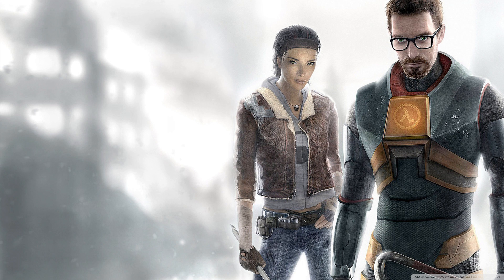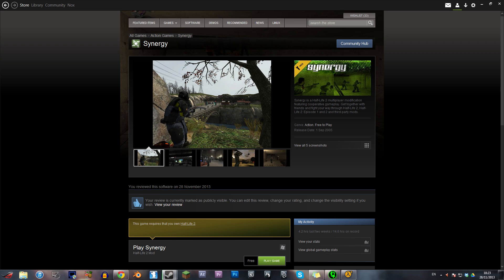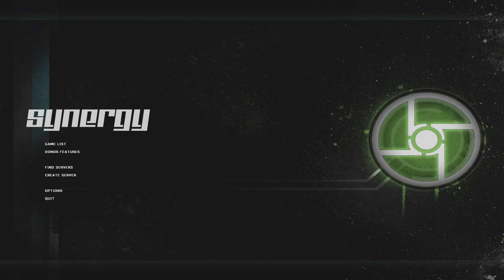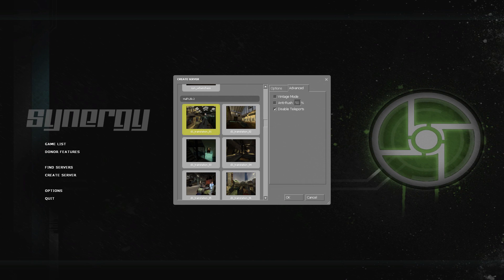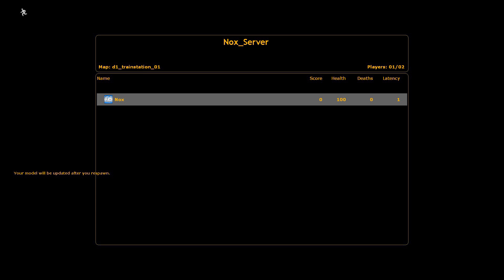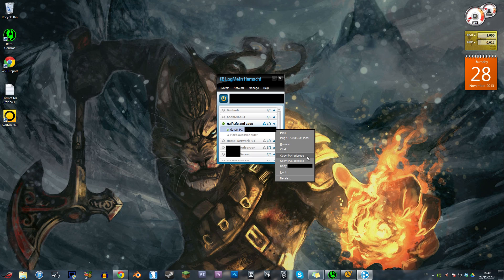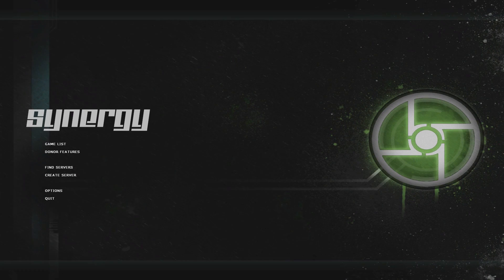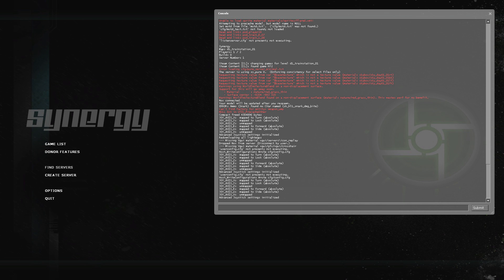Half Life 2 Coop tutorial (EASY)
This is a short, simple tutorial in using synergy the half life 2 mod for multiplayer.